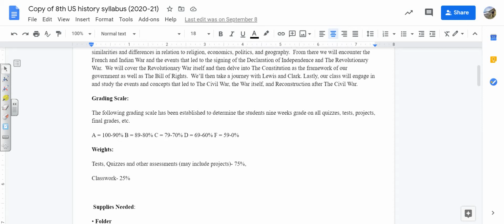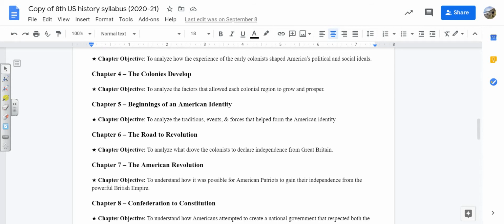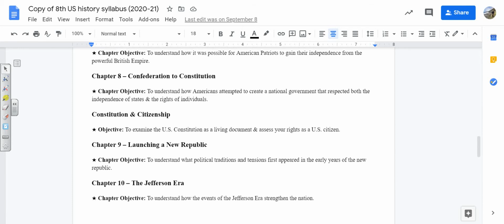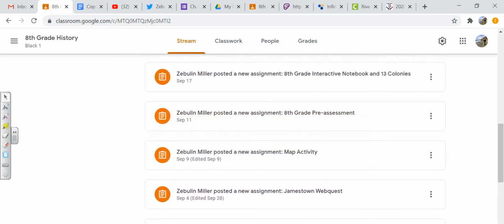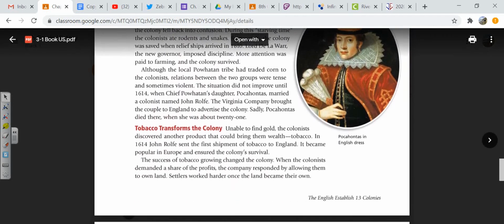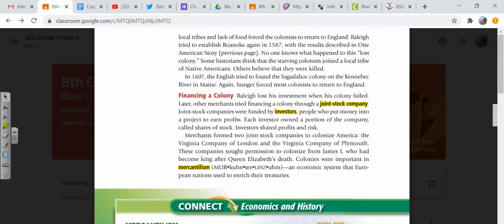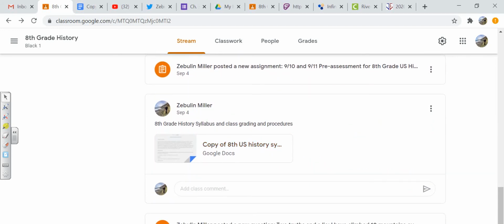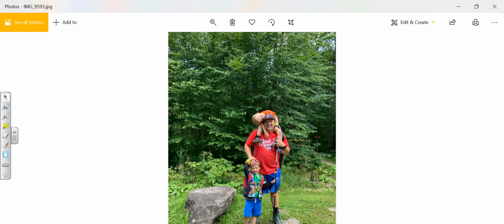8th Grade History Virtual Open House Mr. Z. Miller 2020